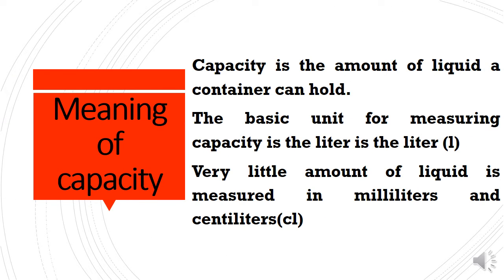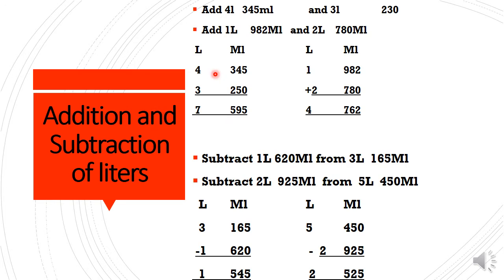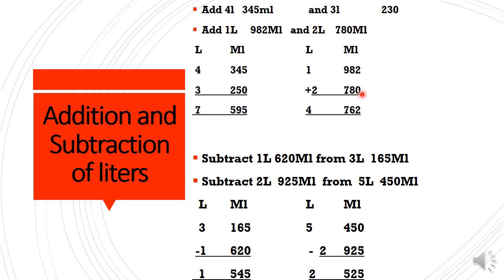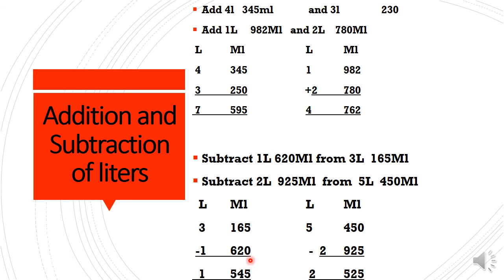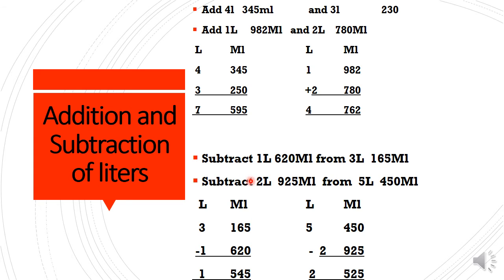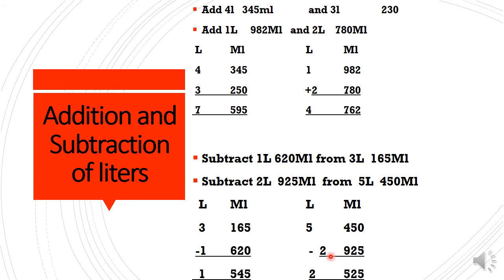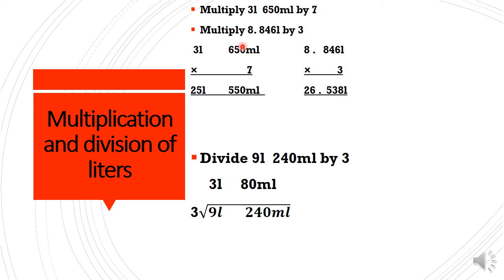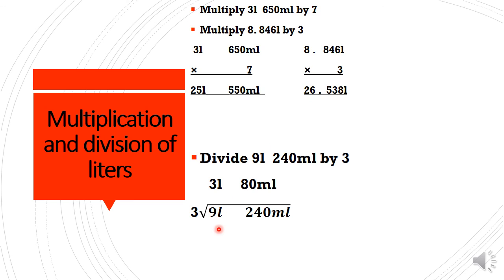Week 6 work on mathematics for basic 3